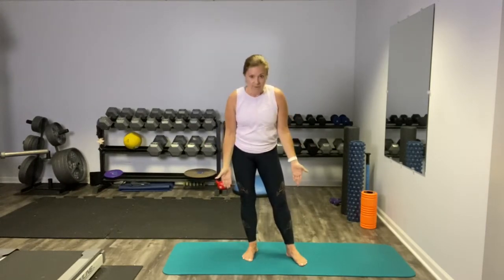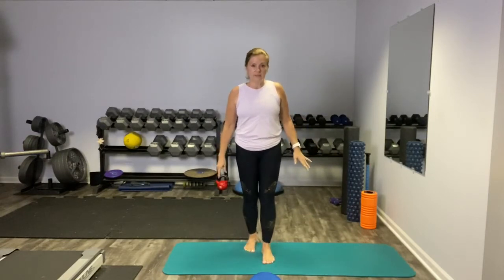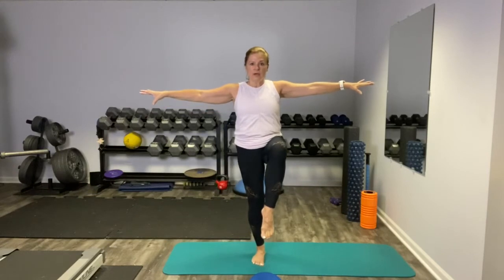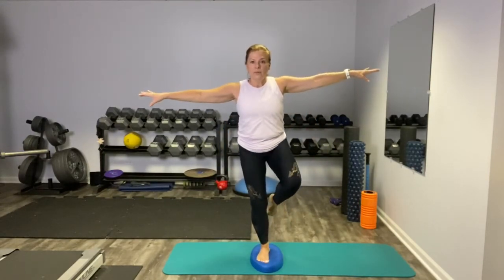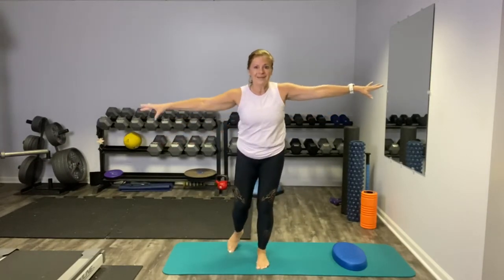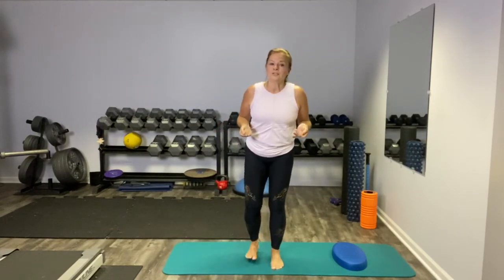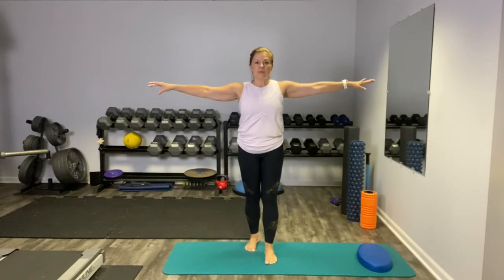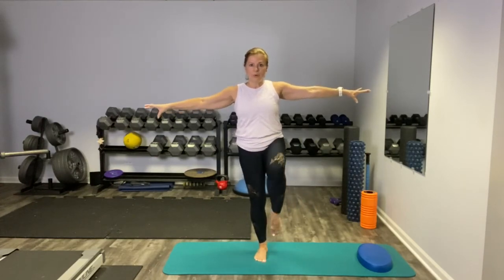5 Balance Exercises for Women Over 50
Balance is something many tend to take for granted, until we're lying on the ground due to a fall! These simple exercises will help you train your balance so you'll stay strong, upright and injury free.